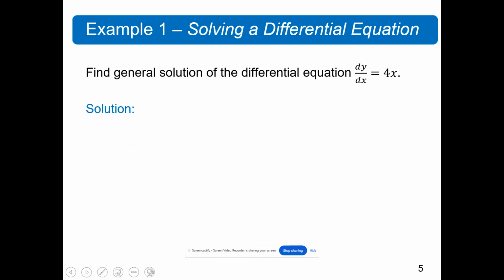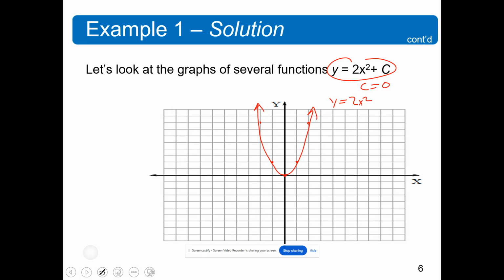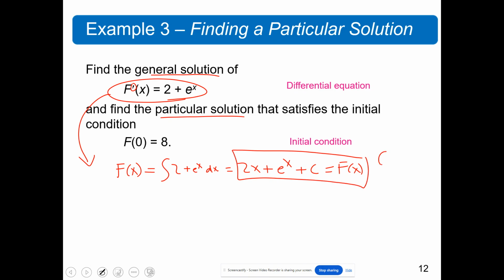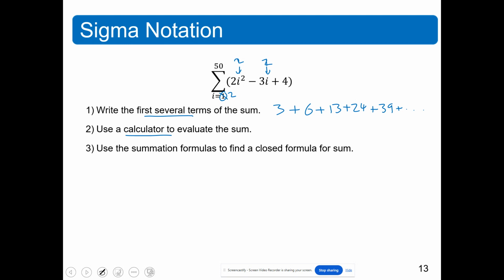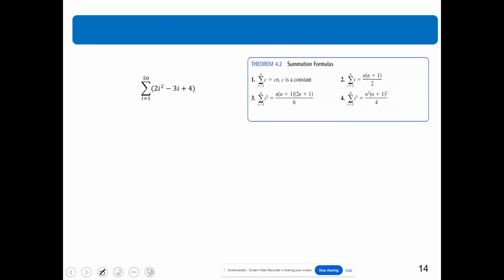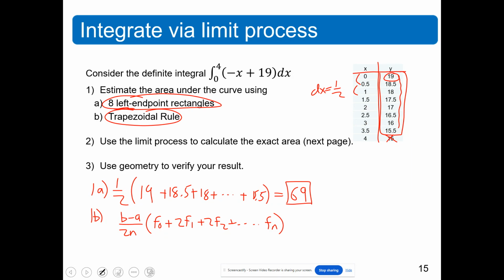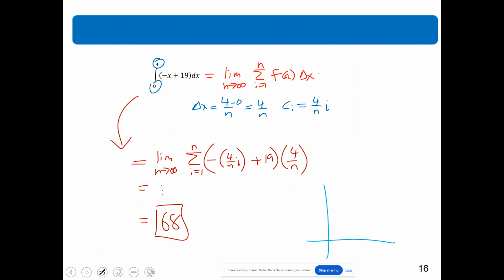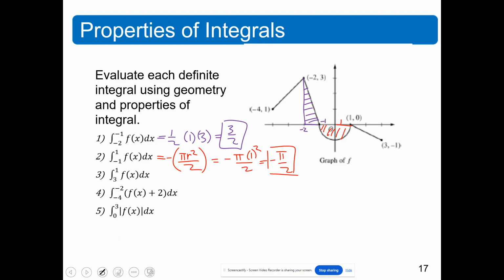Chapter 4 Review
AP Calculus AB - Chapter 4 Review (4.1, 4.2, 4.3)